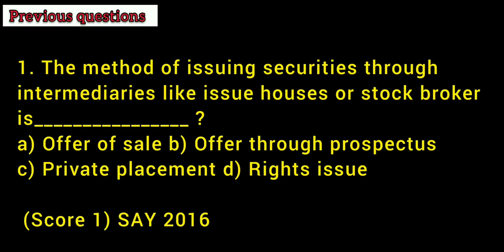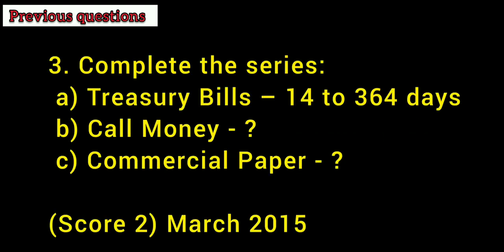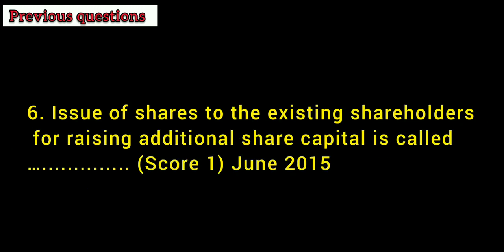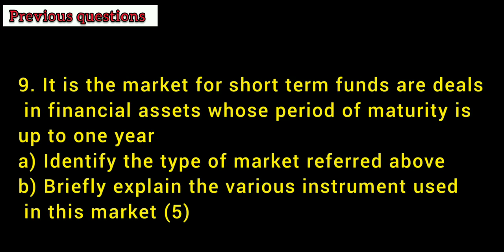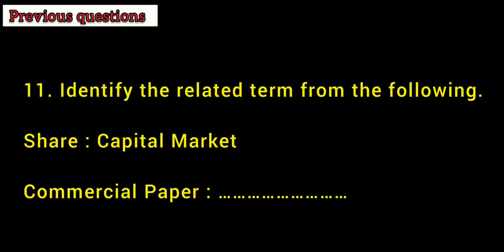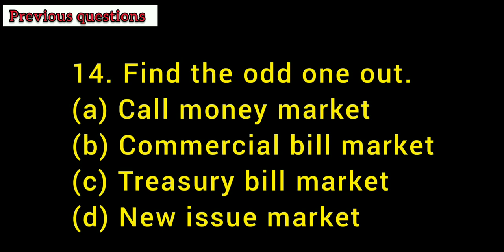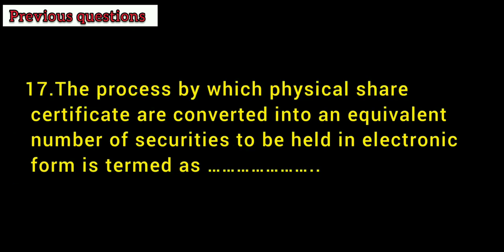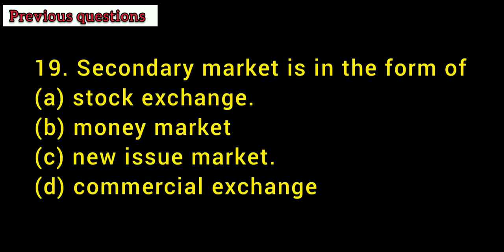PLUS TWO BUSINESS STUDIES PREVIOUS QUESTIONS /FINANCIAL MARKET/ PLUS LEARN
Welcome to PLUS LEARN .
We will  help you to learn most important exam oriented  Focus Area  in malayalam.
On this video we  included the following chapters

PREVIOUS QUESTIONS CHAPTER WISE ( 1- 12 )🔥🔥🔥🔥🔥

Further chapter explained on the next video
✏️Improvement suggestions are welcome  in comment section